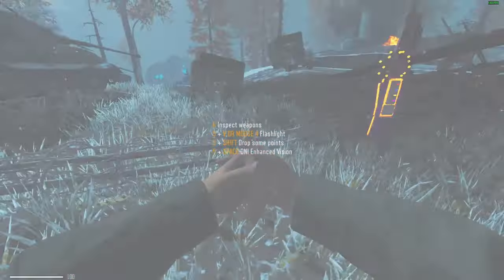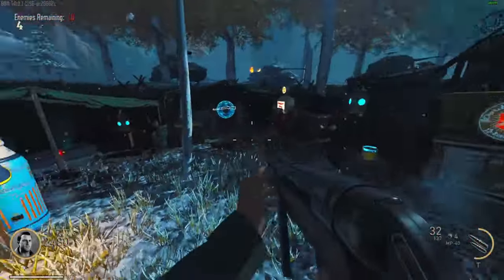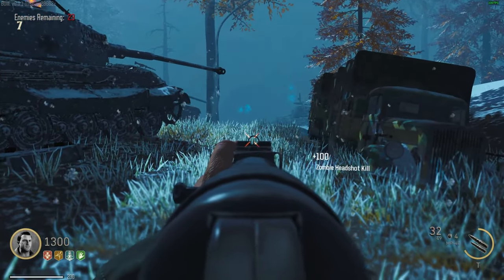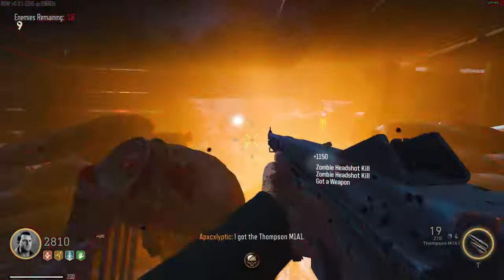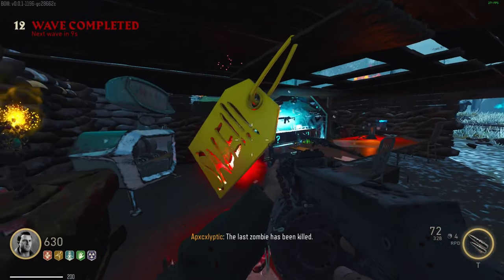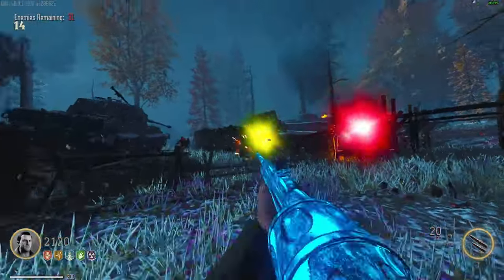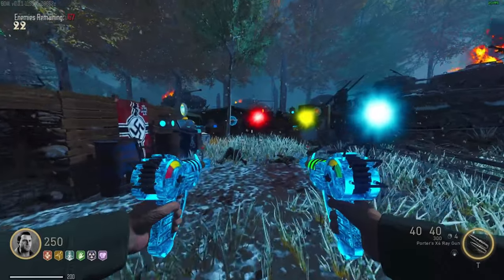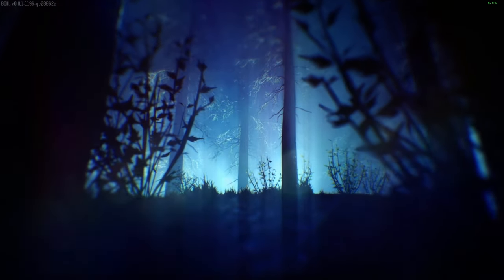"DER GRABEN" BLACK OPS 3 CUSTOM ZOMBIES MAP COMPLETED: SUCH A CRAMPED SPACE!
(by @leafspwn8899)

Plutonium: Apxcxlyptic
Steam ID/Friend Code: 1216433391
Activision ID: Apxcxlyptic#5805684
Epic Games: Apxcxlyptic

--IGNORE TAGS--
bo3, black ops 3, cod, call of duty, custom zombies, zombies, der graben, steam workshop, video-gaming, shorts